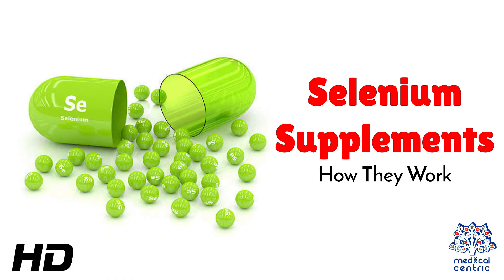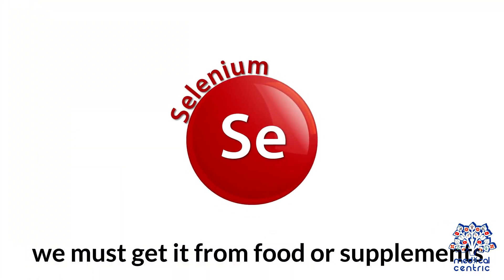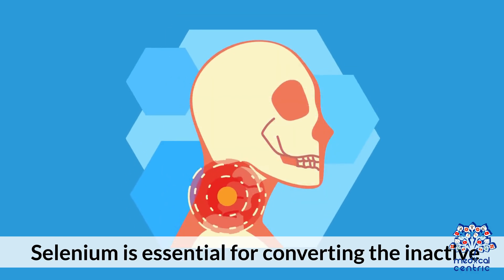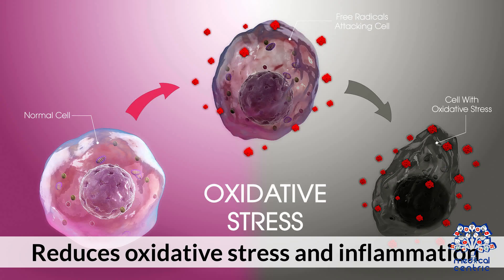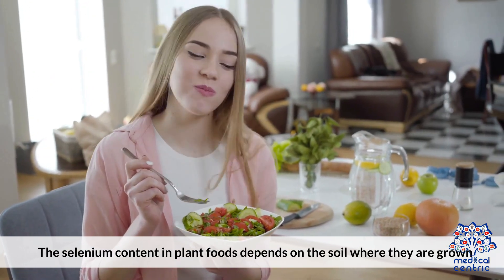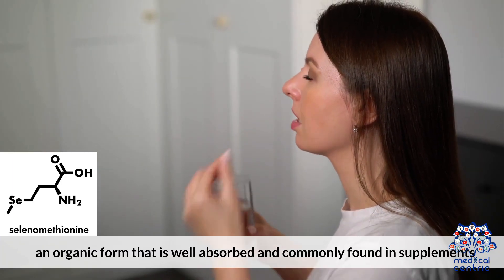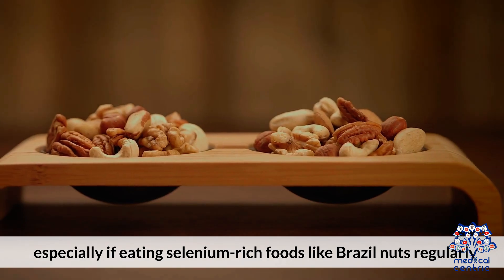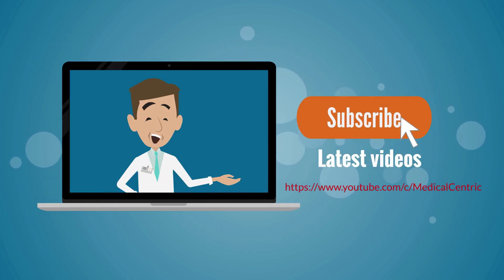Selenium Supplements: How They Work and Why Your Body Needs Them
Selenium is a vital trace mineral that plays a crucial role in many biological processes essential for maintaining overall health. Found in soil, water, and certain foods, selenium is required by the body in small amounts but has a powerful impact on numerous systems especially when dietary intake is insufficient or compromised.

One of selenium’s most important roles lies in its function as a core component of antioxidant enzymes like glutathione peroxidase. These enzymes protect cells from oxidative stress, a process that, over time, can contribute to cellular damage, aging, and various chronic health concerns. By neutralizing harmful free radicals, selenium helps maintain cellular integrity and supports long-term wellness.

Selenium is also deeply involved in thyroid hormone metabolism. It facilitates the conversion of thyroxine (T4) into the active form triiodothyronine (T3), which is necessary for optimal energy production, metabolic regulation, and cognitive function. Inadequate selenium levels can disrupt this conversion and may impair thyroid performance.

In addition to its antioxidant and endocrine functions, selenium contributes to a well-functioning immune system. It aids in the activation of immune responses, assists in inflammation regulation, and has been observed to influence viral defense mechanisms in clinical studies.

Natural dietary sources of selenium include Brazil nuts (which are especially rich in the mineral), seafood, eggs, sunflower seeds, and whole grains. However, dietary gaps, soil depletion, or restrictive eating patterns may make supplementation a practical option for some individuals.

It's important to note that while selenium is essential, more is not always better. Excessive intake can lead to toxicity, with symptoms ranging from gastrointestinal disturbances to neurological issues. For this reason, selenium supplementation should always be approached with proper guidance and awareness of dosage.

In recent years, selenium supplements have gained popularity in wellness circles, particularly for their reputed support in fertility, cardiovascular health, and cognitive clarity. Ongoing research continues to explore its full spectrum of health benefits, including its potential role in preventing certain oxidative-stress-related conditions.

Selenium works best when consumed in appropriate doses and as part of a balanced lifestyle. As with any supplement, quality, dosage, and personal health status should all be carefully considered. Consulting a healthcare professional before beginning any supplement regimen is strongly advised.

This description is intended for informational and educational purposes only. It should not be considered medical advice.